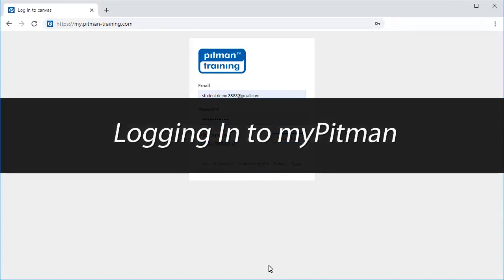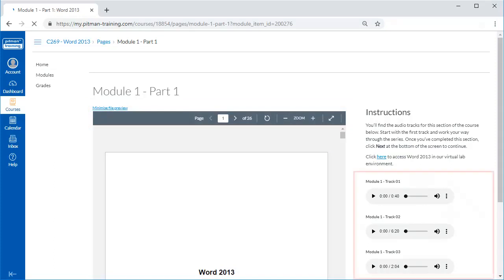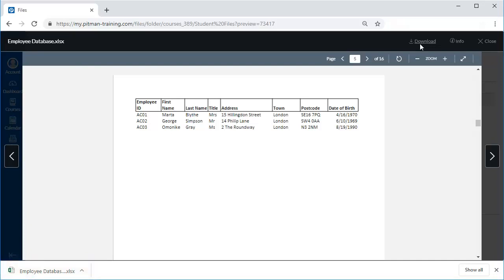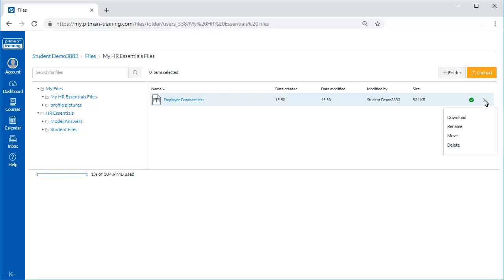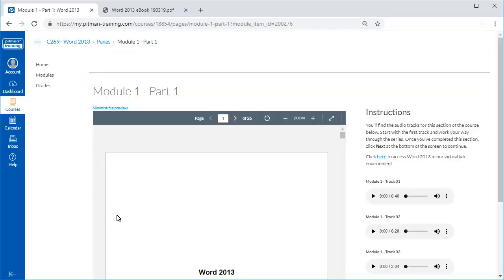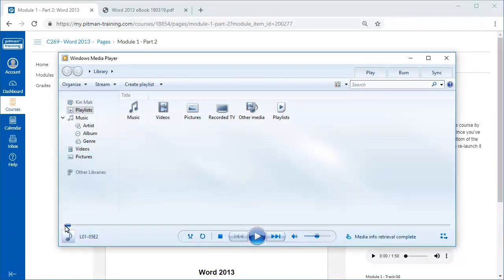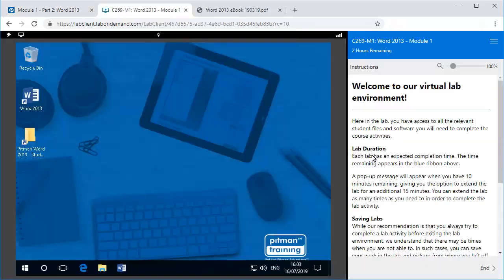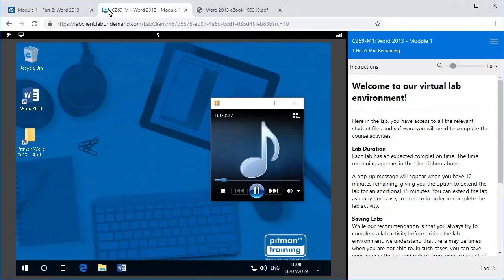myPitman Student Orientation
myPitman is a powerful learning management system where you will  access all of your courses.